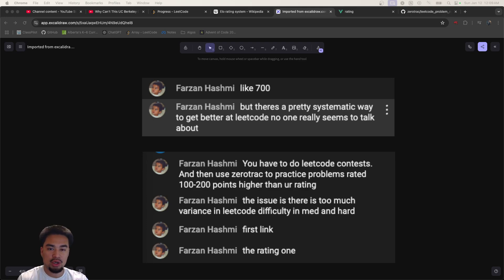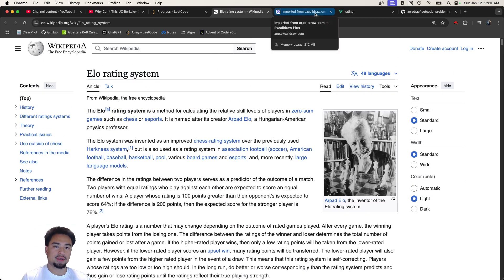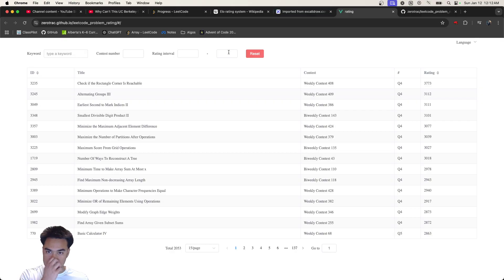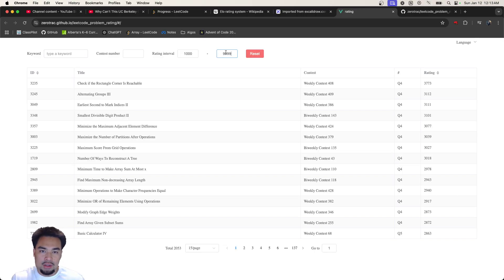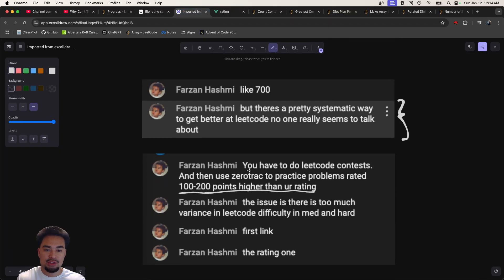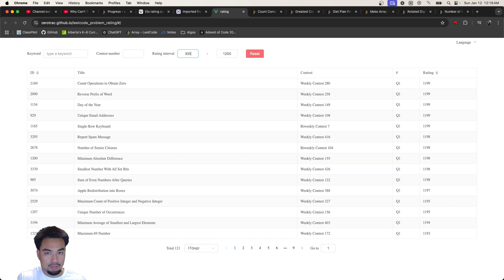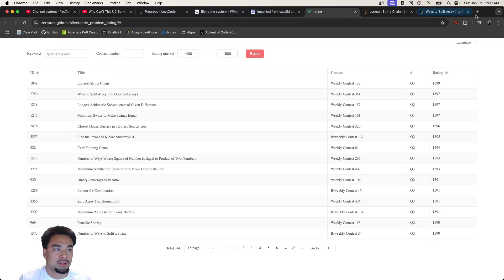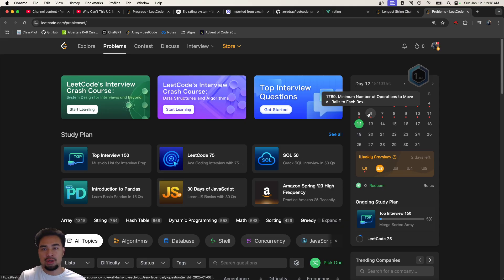A Systematic Way to Improve at LeetCode using Zerotrac! (ELO Rating System)